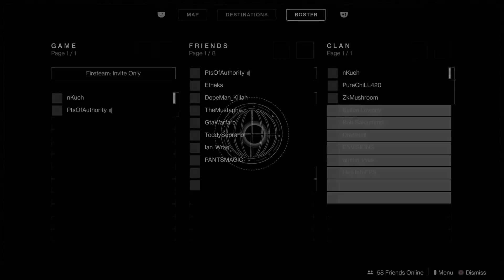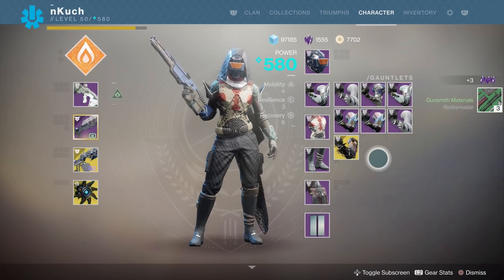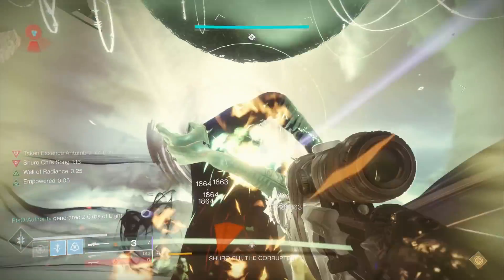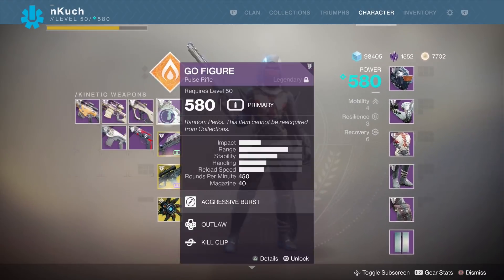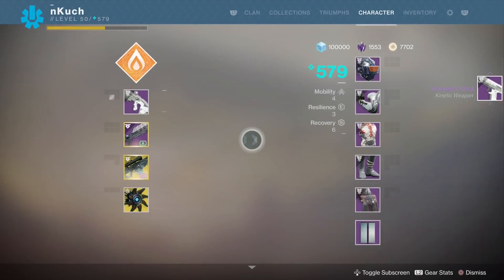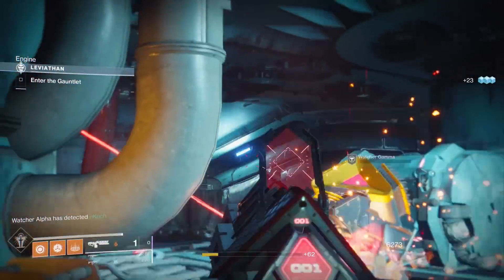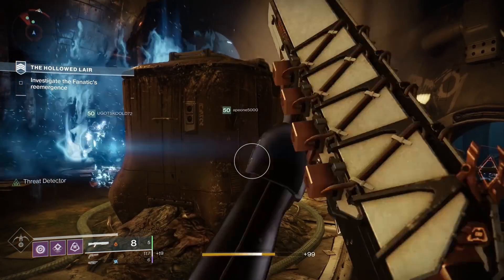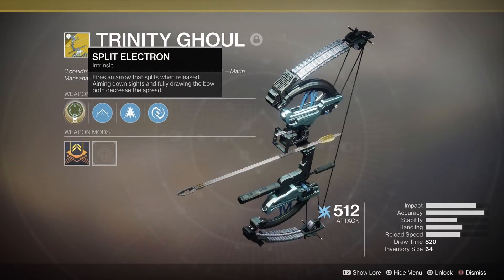HOW TO REACH POWER LVL 600 FAST! 560-600 Detailed Guide (Destiny 2: Forsaken)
Hey guys, today I'll be detailing the fastest and most easy way to get from 560 power to 600. This Destiny 2 forsaken guide includes lots of tips and things most players might be unaware of and outlines a strategy that can be successful regardless of RNG drops. Enjoy the video guide for 600 power level!